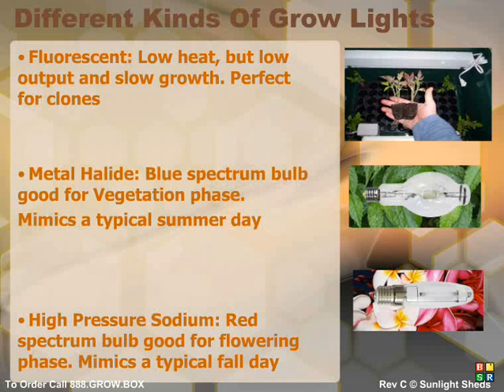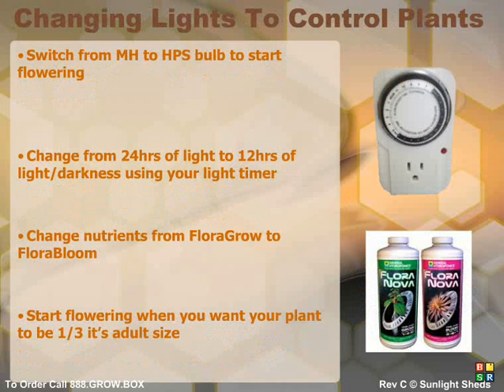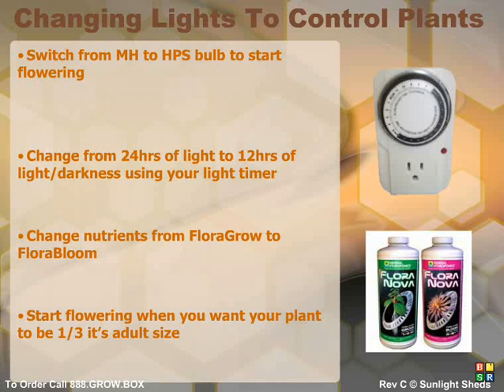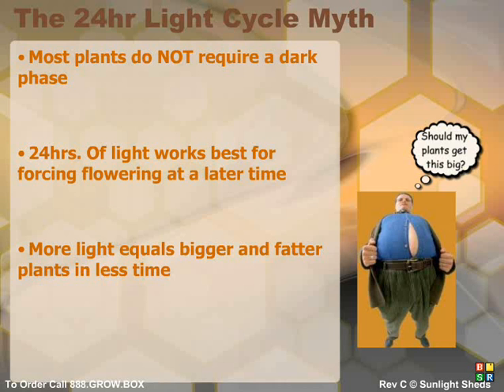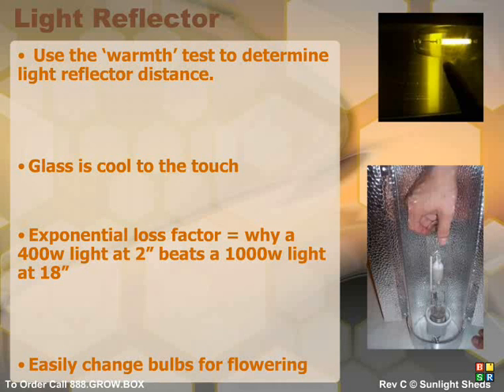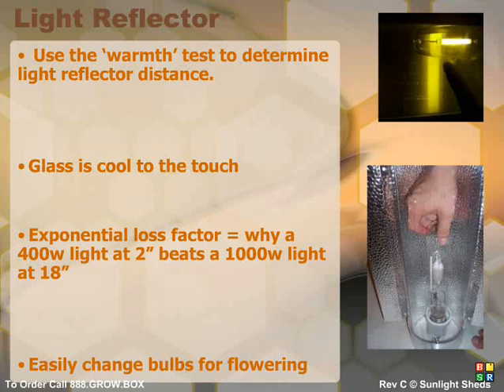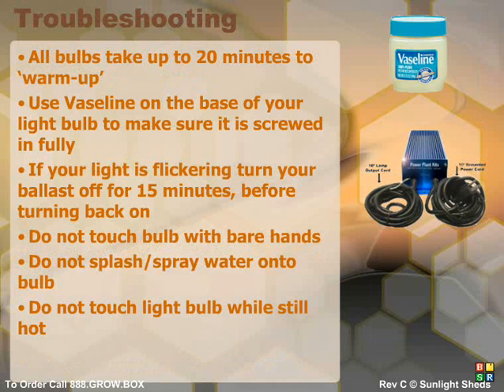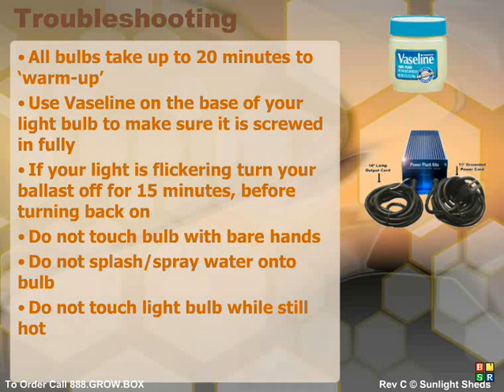Grow Light Systems Setup For Plants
This video will give you a how to guide to installation and use of MH and HPS lighting fixtures.  When using grow lights there are certain factors that need to be considered for proper plant growth.